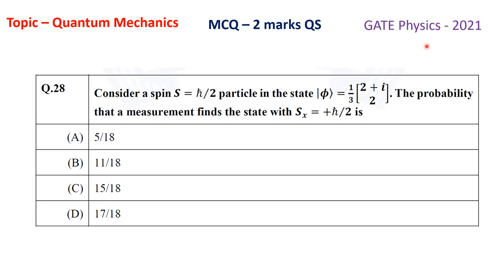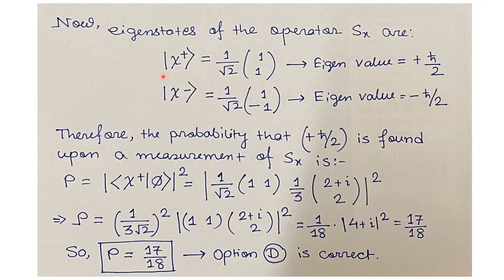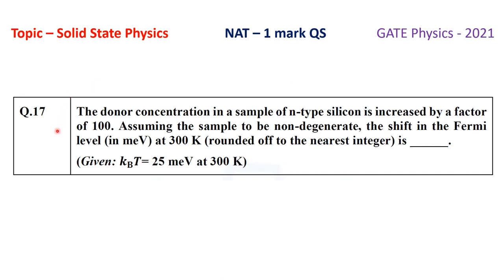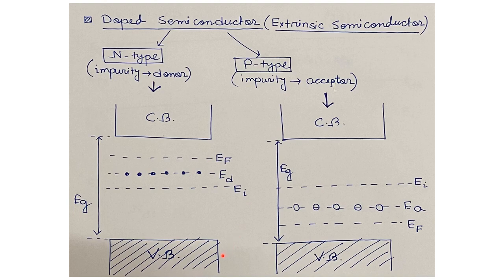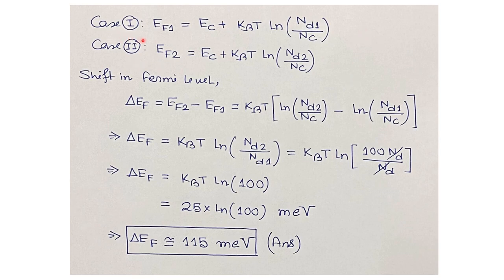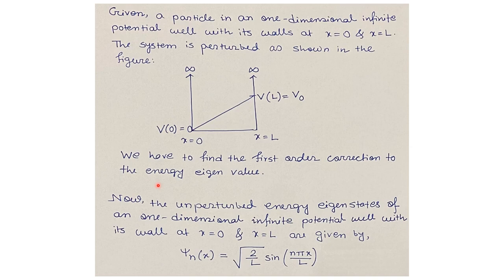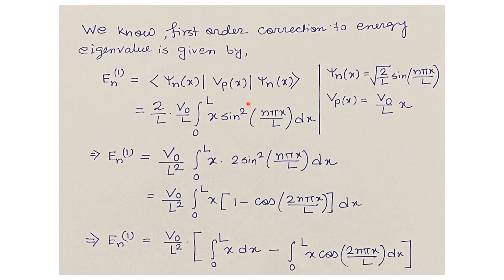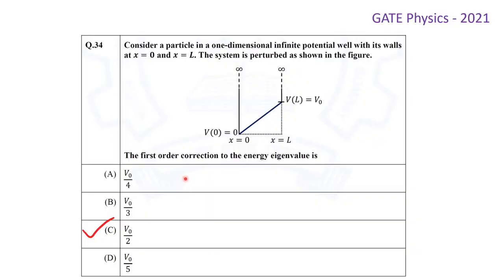GATE Preparation PH4 | Spin-1 2 particles in Quantum Mechanics, Pauli matrices and Eige... | Physics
GATE Preparation PH4 Spin-1 2 particles in Quantum Machanics, Pauli matrices and Eigen states Physics

Thanks,
Team EduUdr